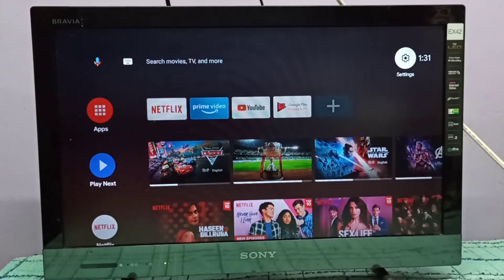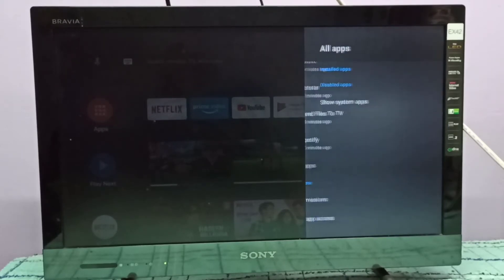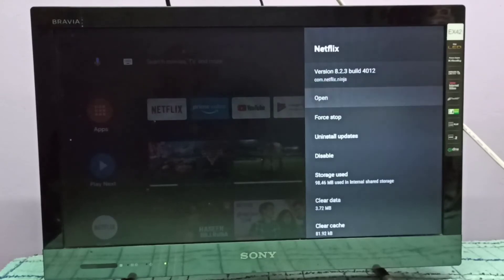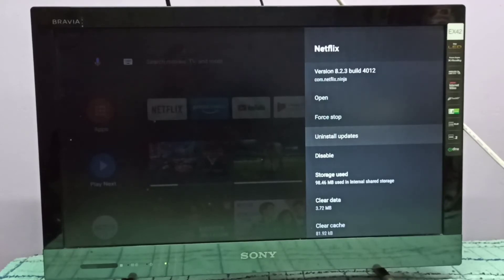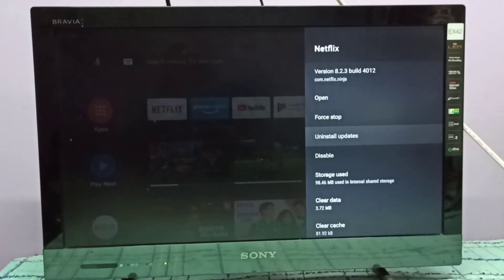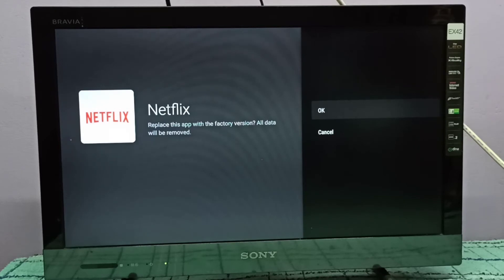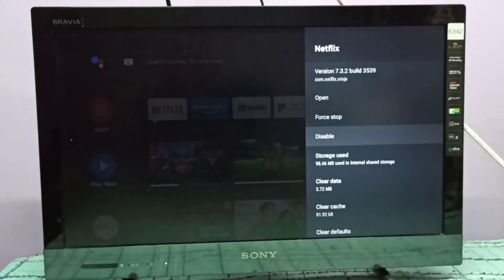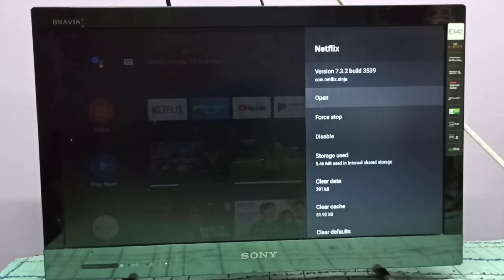Mi TV Stick : How to Uninstall App Updates in Xiaomi Mi TV Stick